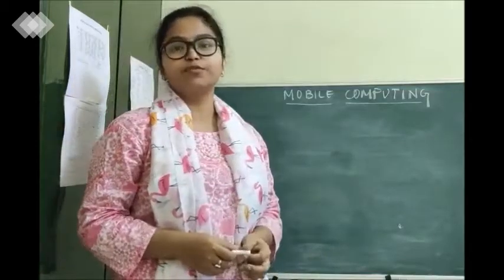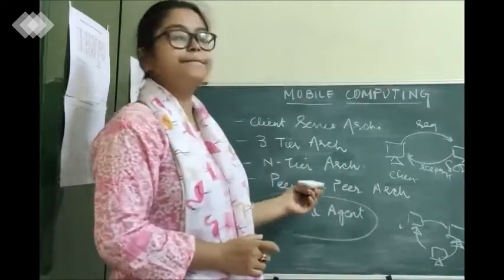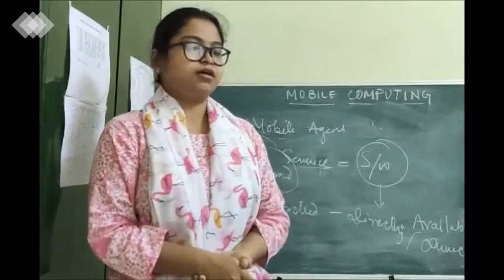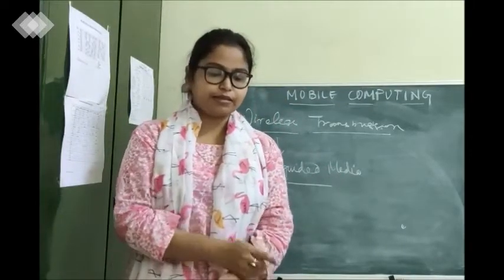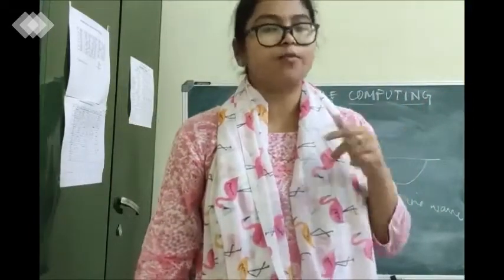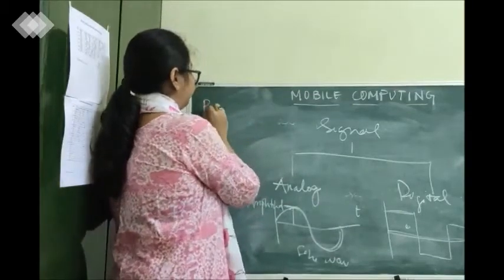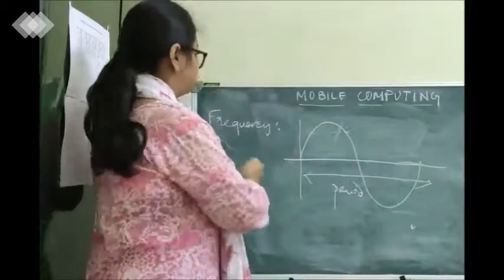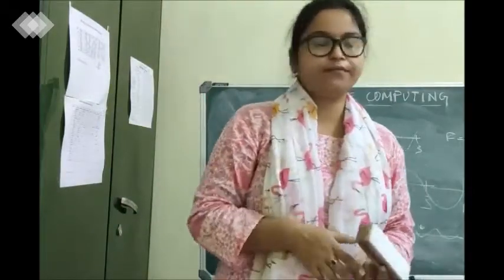Wireless Transmissions, Signals, and signal properties | MC | Diploma Engg. in IT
Wireless transmission and signal properties have been discussed in this video.